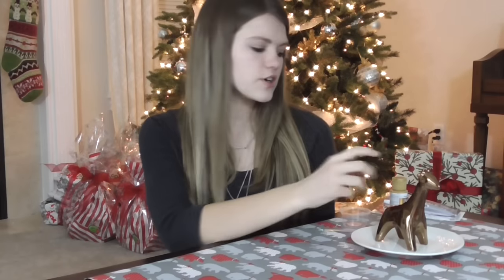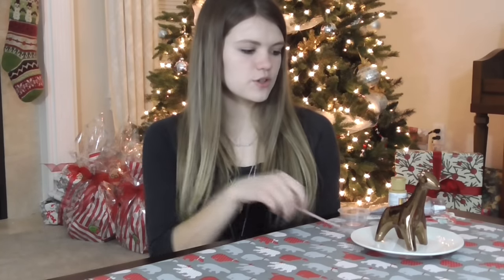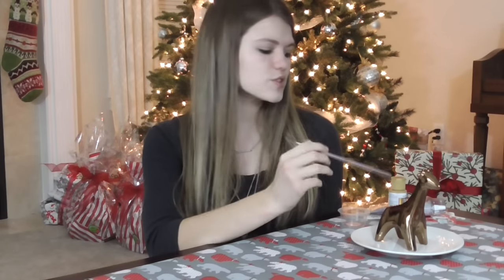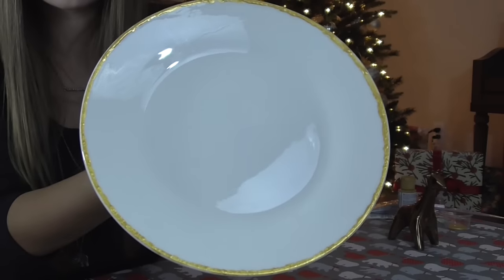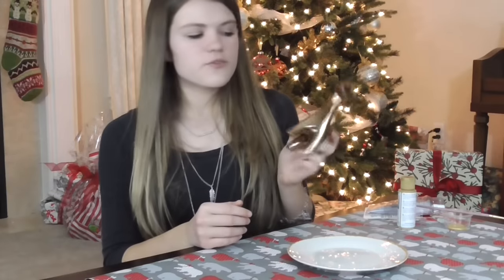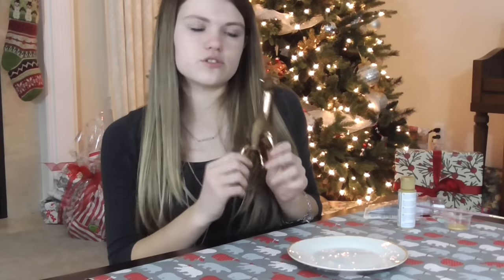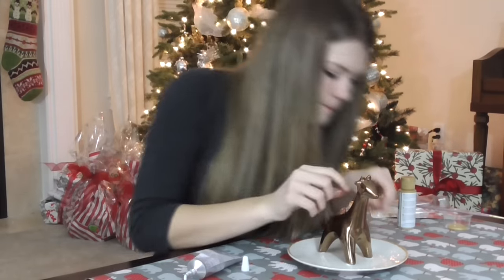DIY Anthropologie Giraffe Trinket Dish!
Hey guys! In today's video I will be showing you how to make a super cute DIY Anthropologie Giraffe Trinket Dish! Normally, Anthropologie sells their Giraffe Trinket Dishes for $16.00 a piece. Today, I will be showing you how to make the same thing but for much, much cheaper! This is also a really cute gift to give someone for the Holidays, birthdays, or whenever! I hope you enjoy!
Like this video if you enjoyed!

XOXO,
Audrey